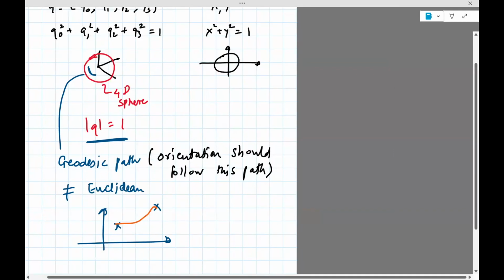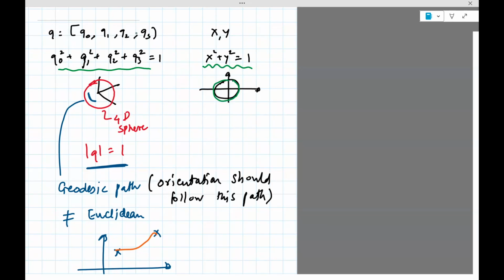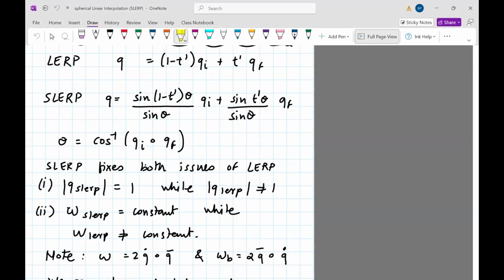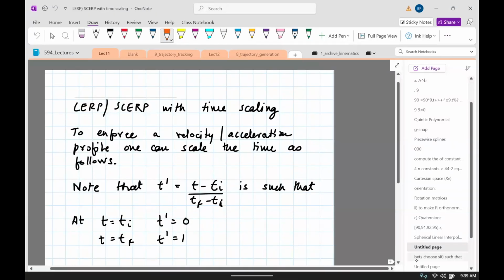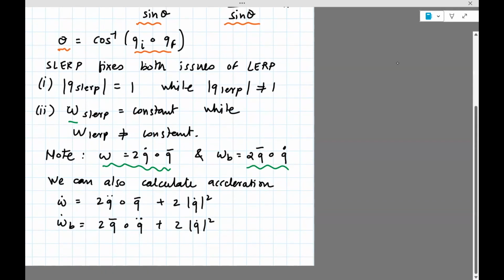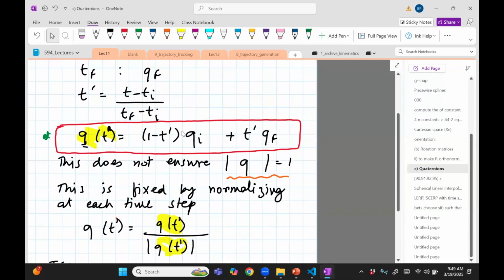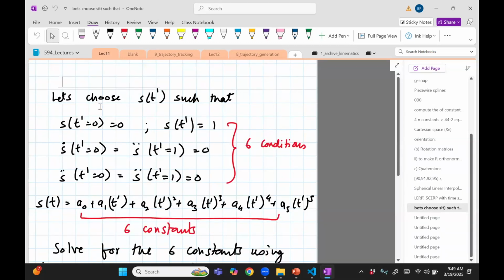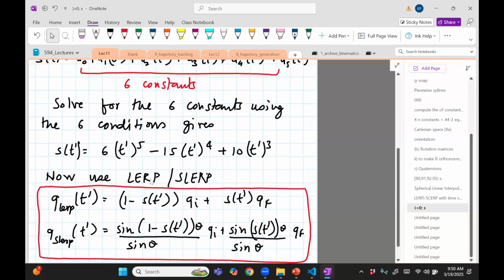Robotics3D Lec11c: Trajectory generation for orientation using LERP and SLERP (Spring 2025)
This video explains how to use Linear Interpolation (LERP) and Spherical Linear Interpolation (SLERP) for trajectory generation for orientation. It also explains how to scale the time to satisfy boundary conditions.

1. Course material on 3D robotics with MuJoCoPy